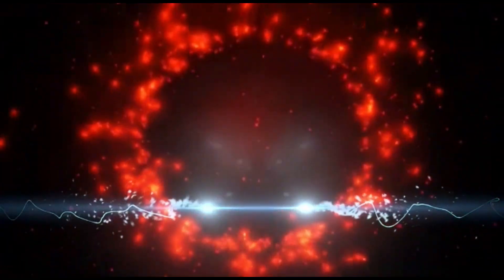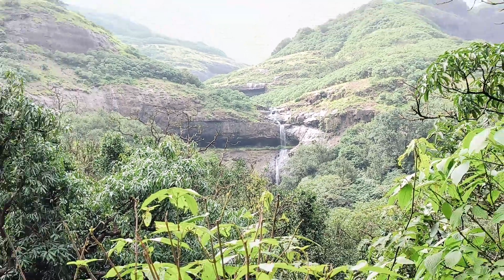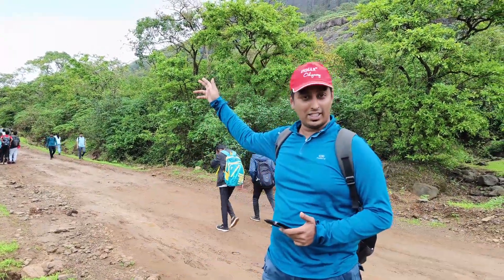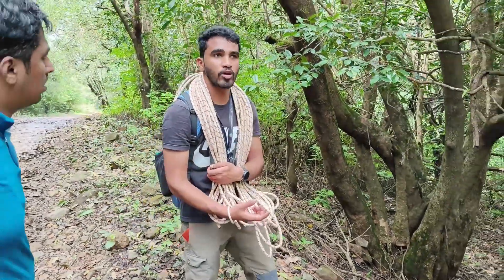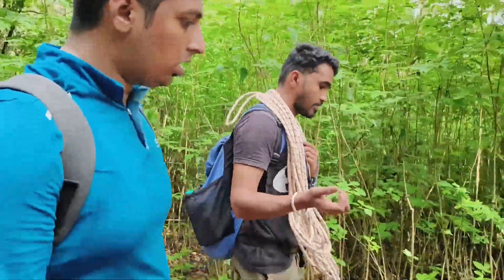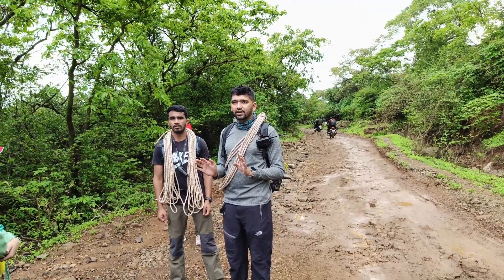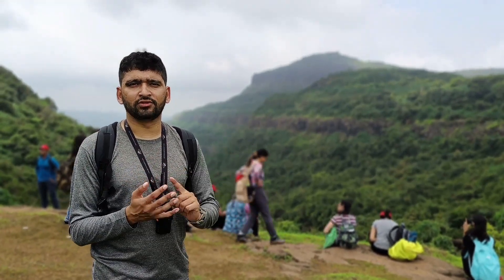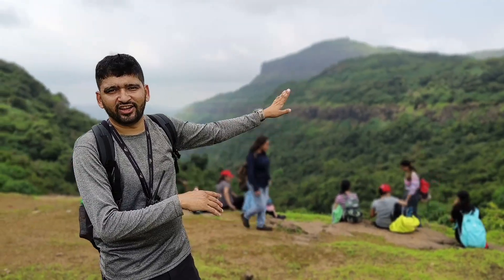lonavla Rajmachi sriwardhan & manoranjan fort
Manaranjan fort is one of the two hill forts that constitute the Rajmachi fortification, the other being Shrivardhan Fort.[1] It is located in Rajmachi village which is 8.5 km from Lonavala in the Sahyadris mountain range

Shrivardhan Fort is
At 900 m(3000 feet) above sea level it was the taller of the two peaks and was named after Shrivardhan Ganpatrao Patwardhan